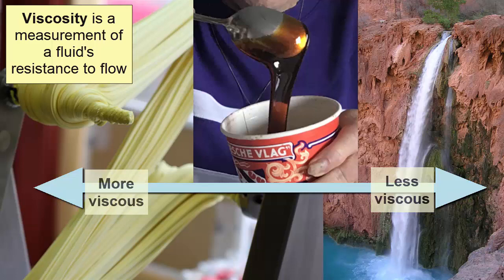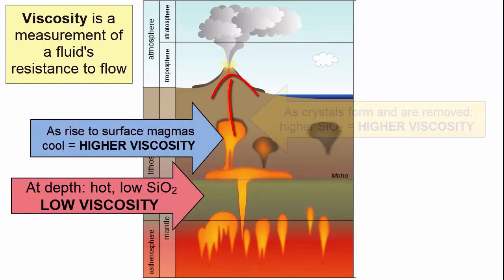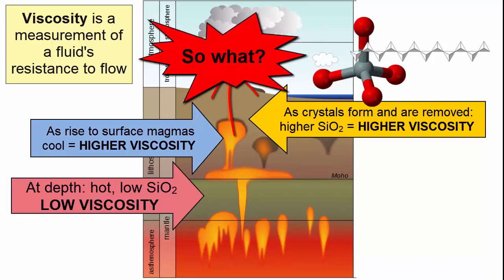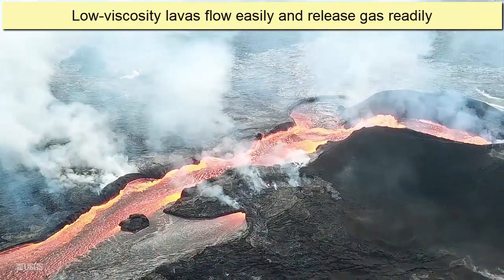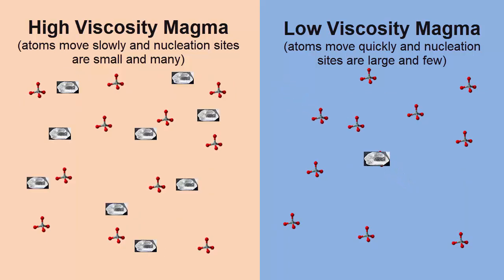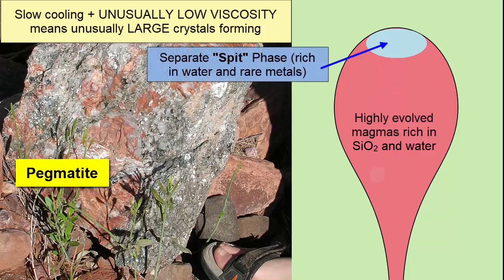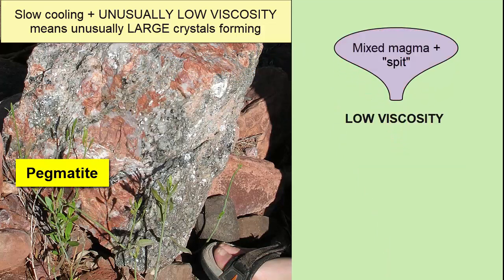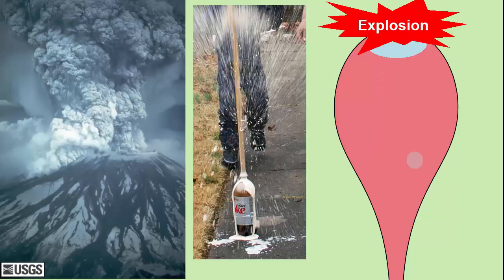Magma Viscosity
For an introductory college-level earth sciences class: a review of the impacts of magma viscosity on how crystals form underground and how, above ground, lavas erupt, flow, and hold onto their gasses. Includes a discussion how obsidian forms above ground as well as pegmatites below ground.

**This video comes near the middle of the semester, so there may be terms with which the audience is unfamiliar. For a full playlist, refer to the Geology playlist on the Earth Rocks! YouTube Channel.

Content within this video is based on information available in any standard introductory college geology textbook, such as Essentials of Geology -- Tarbuck and Lutgens -- Pearson Publishing.

Part of a series of videos for Igneous Rocks:
1. Igneous Rocks
2. Plutons
3. Magma Viscosity